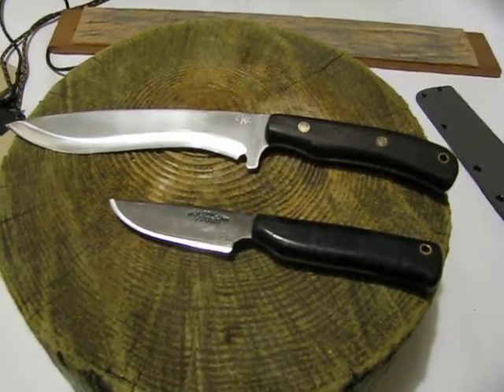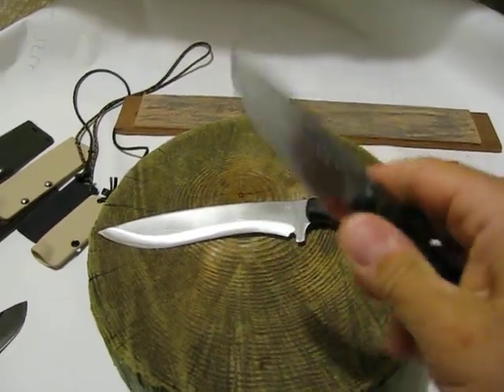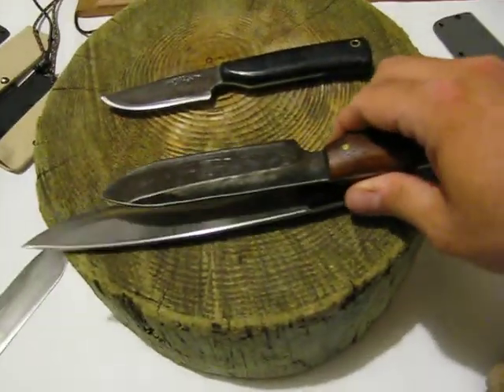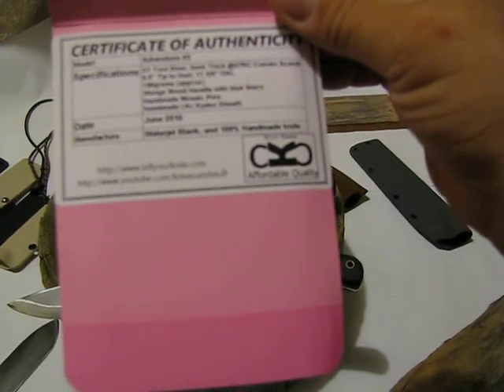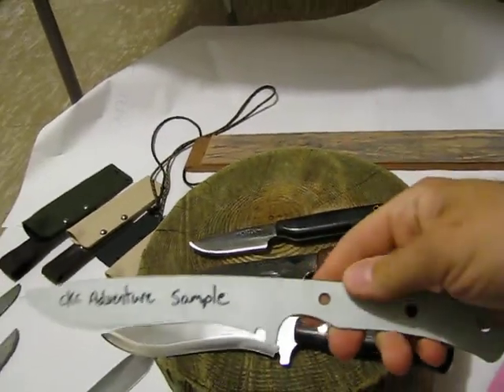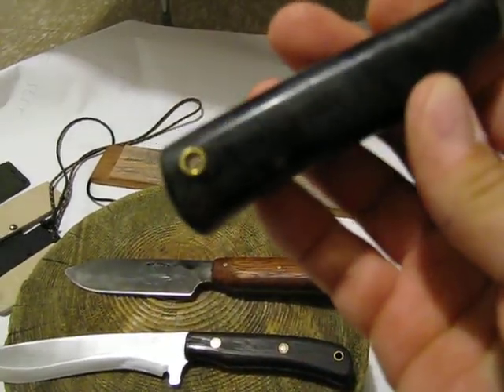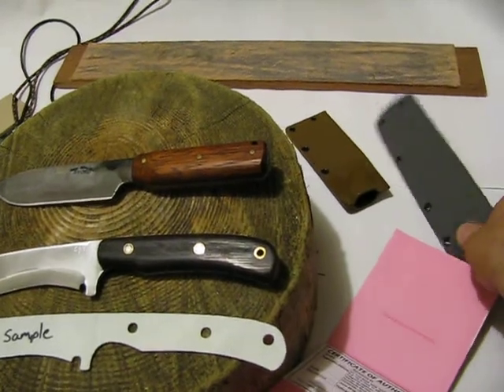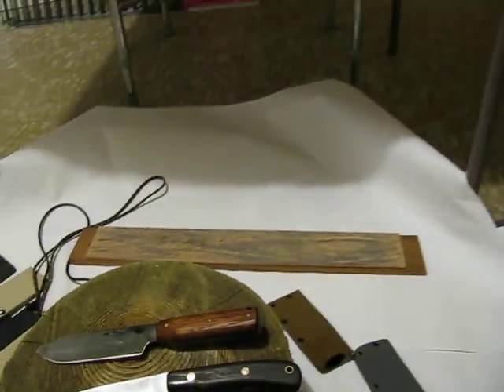cKc Adventure arrival and my cKc knife collection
This is the arrival of my new CKC Adventure and Hunter knife from Kyley in New Zealand.  I also show my other CKC knives and describe the feel and fittings as best I can.  I am not a professional reviewer by any stretch, but I am a supporter of home made things and the cottage industry in general and believe we can all help our respective economies by helping each other to survive and prosper.  I also believe in rewarding people for hard work and dedication, because it encourages continued innovation and motivates people to improve the world by receiving something other than their own drive and ambition as a driving factor:  Money

I should have also included in the description as the link to Kyleys site as well as his youtube
I am brand new at this stuff so forgive me :)
I also either need a better camera & learn the settings or shoot outdoors because I was unable to capture the quality of the knives. Although you do not generally cater to a luxury fit and finish, they are still beautiful none the less.